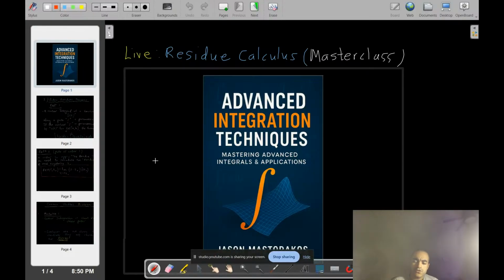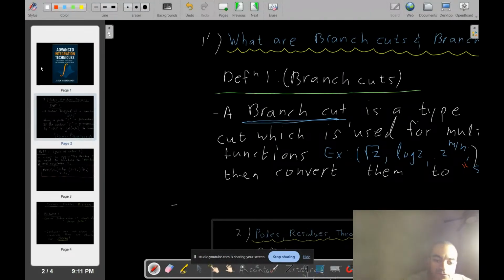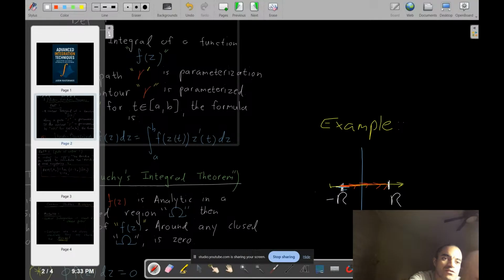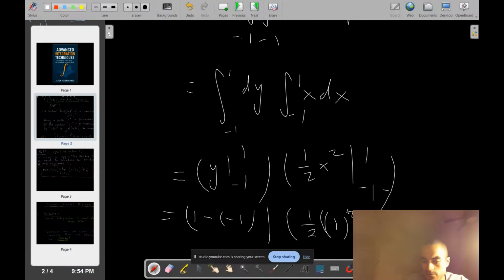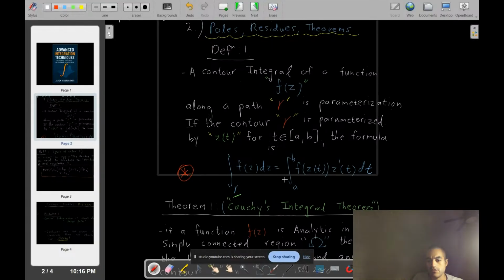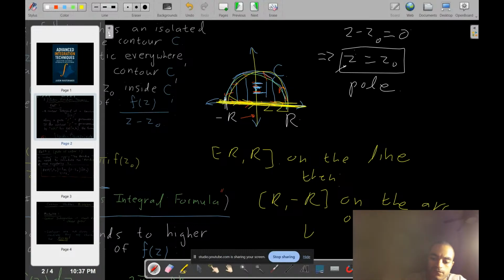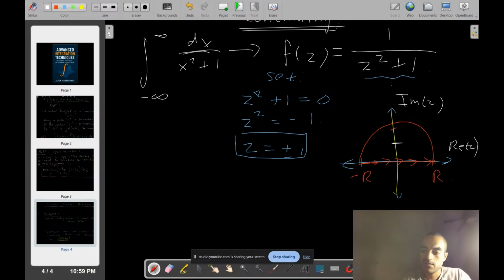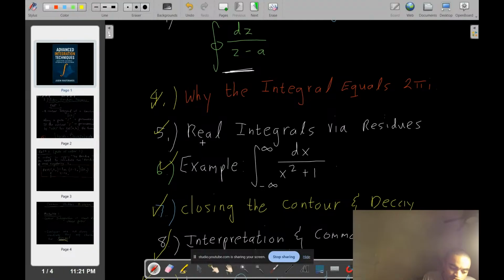LIVE: Residue Calculus Masterclass — First Contour Integral, Real Integrals & Why 2πi Appears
Welcome to S.T.E.M. Online.
Tonight’s Residue Calculus Masterclass is a concept-first, visual deep dive into why contour integration works and how complex analysis solves real integrals that seem impossible by elementary methods.

This is a Wednesday-night research-style session — focused, rigorous, and intuitive.

⭐ What we cover:

Why contour integrals depend only on local singular behavior

Poles, residues, and what “blowing up” really means

Why
∮ dz/(z-a)=2πi
C

is geometric — not mysterious

How choosing the right half-plane makes integrals converge

How real integrals become contour integrals

How residues evaluate:

∫   dx/(x^2+1)
Live simulations, diagrams, and example problems

Viewer questions and research intuition

If contour integration ever felt like memorizing rules instead of understanding mathematics, this session fixes that.                                                                                                   00:00 — Welcome & Why Residues Matter
01:40 — Poles, Residues & Singular Behavior
06:00 — First Contour Integral:
         ∮ 1/(z−a) dz
08:30 — Why the Integral Equals 2πi (Geometric Insight)
12:00 — Real Integrals via Residues
13:30 — Example: ∫₋∞^∞ dx/(x²+1)
16:00 — Closing the Contour & Decay
18:00 — Interpretation & Common Student Mistakes
21:00 — Live Questions & Extensions
25:00 — Summary & Advanced Applications                                                                         🧠 KEY DEFINITIONS & THEOREMS DISCUSSED (MENTIONED NATURALLY)

Pole: an isolated singularity where a function diverges in a controlled way

Residue: coefficient of the
1/(z−z0)
term in the Laurent expansion

Residue Theorem:

∮ f(z)dz=2𝜋𝑖∑Res(𝑓,𝑧𝑘)
𝐶

Decay Principle: contours are chosen where exponential factors vanish

Symmetry Principle: real integrals inherit symmetry from the complex plane

🎥 SIMULATIONS & VISUALS USED (ALGORITHM BOOSTERS)

Zoom-in animation near a pole showing
1/(𝑧−𝑎)
behavior

A contour circling a pole with a counter accumulating

2πi

Real axis lifting into the complex plane and closing

Highlighting residue contributions collapsing into a real integral

Side-by-side: real integral vs contour solution

These visuals dramatically increase watch time for STEM audiences.

📘 LEARN THE FULL FRAMEWORK

Everything in tonight’s session — residues, decay logic, real integrals, and applications — is developed in my book:

🎓 TUTORING & RESEARCH MENTORSHIP

I work with advanced undergrads, graduate students, engineers, and researchers on:

Complex analysis

Integration theory

PDEs & Fourier methods

Mathematical physics